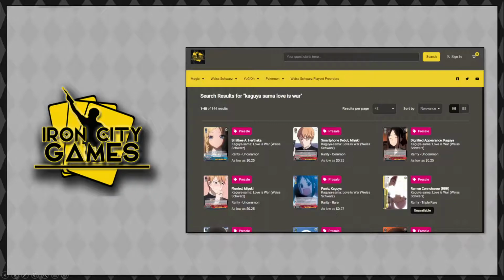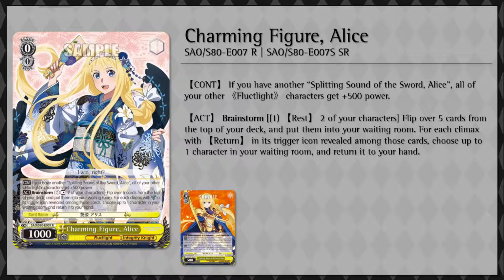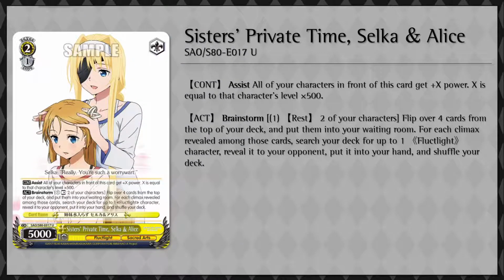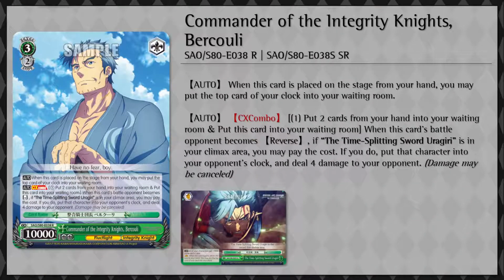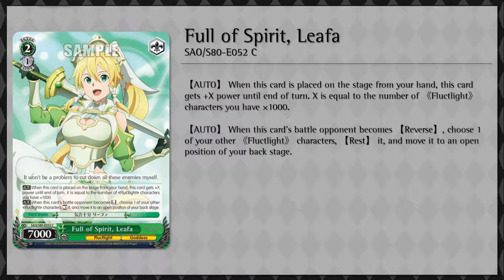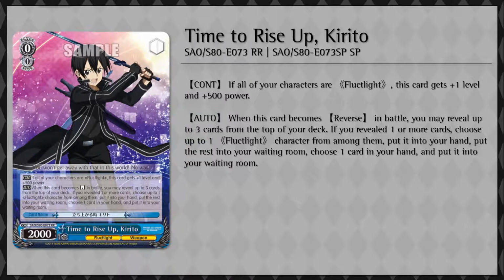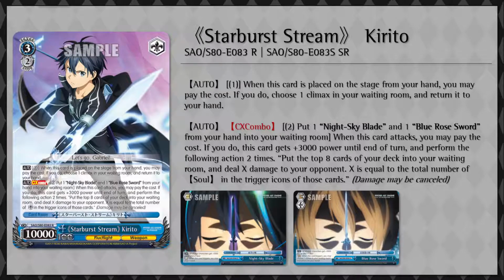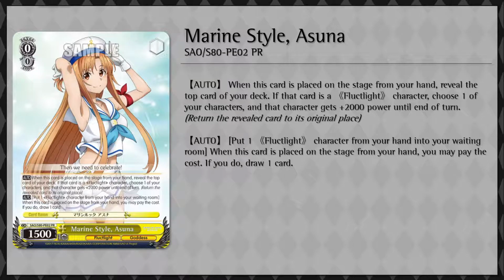【EN WS】 [Sword Art Online -Alicization- Vol.2] Set Review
Join us as Connor, Anthony, and Hilary go through the upcoming set "Sword Art Online -Alicization- Vol.2"! They talk about every card in the set in the context of the English Edition meta in preparation for the set's release on Friday, November 5, 2021!

Also note that you can use the Chapters featured in the video to skip around to any color and rarity that you want to hear about! We know some folks don't like sitting through a whole long video at one time!

0:00 Intro
3:21 Yellow Double Rare
23:23 Yellow Rare
36:29 Yellow Uncommon
56:50 Yellow Common
1:06:23 Yellow Event
1:07:17 Yellow Climax
1:07:44 Green Double Rare
1:08:44 Green Rare
1:18:36 Green Uncommon
1:32:23 Green Common
1:45:05 Green Climax
1:45:20 Red Rare
1:51:27 Red Uncommon
1:55:49 Red Common
2:02:37 Red Event
2:03:39 Red Climax
2:04:40 Blue Double Rare
2:12:45 Blue Rare
2:33:07 Blue Uncommon
2:41:33 Blue Common
2:48:11 Blue Event
2:52:19 Blue Climax
2:52:50 Promotional Cards
2:56:20 Outro